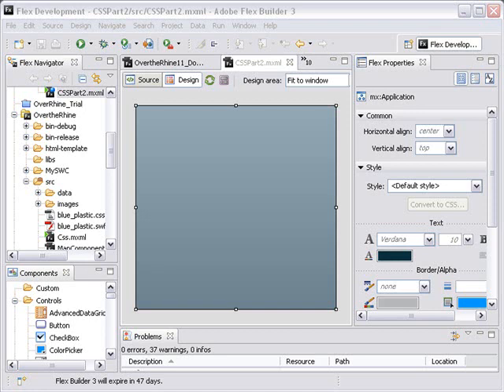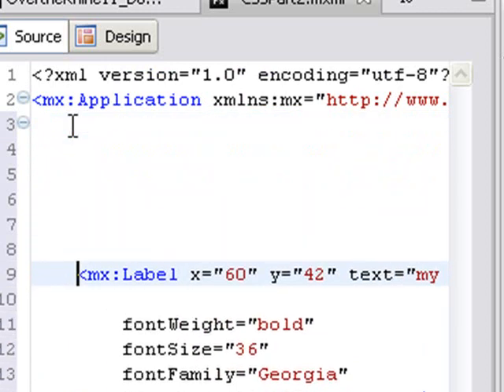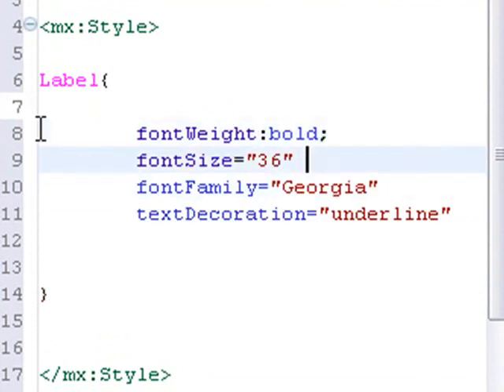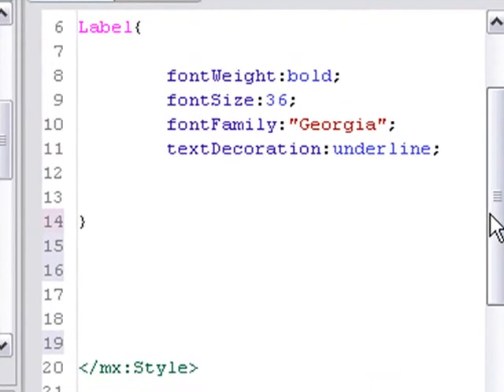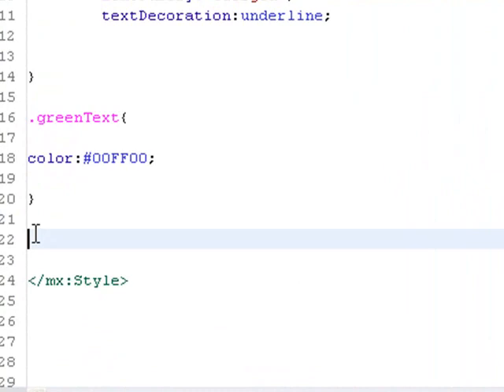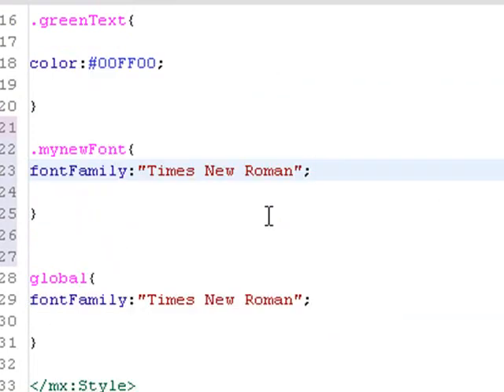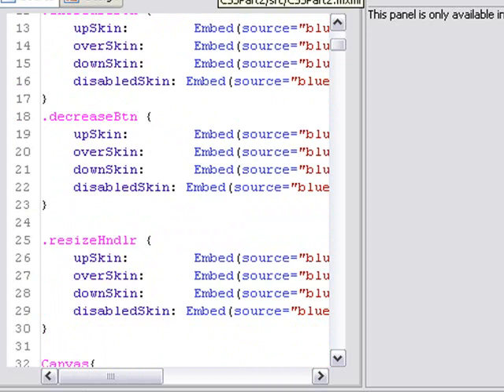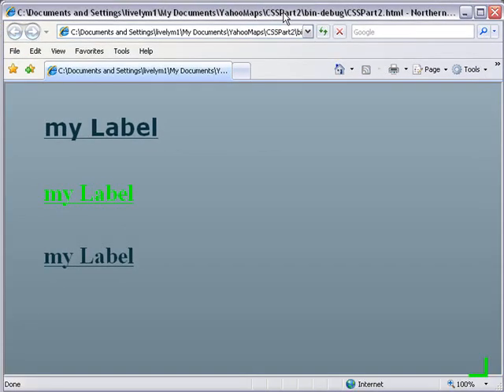Part 2 Cascading Style Sheets in Adobe Flex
This tutorial introduces the user to the wonderful world of cascading style sheets in Adobe Flex 3. This is part 2 of a three part series.